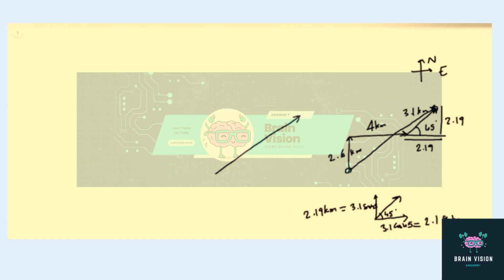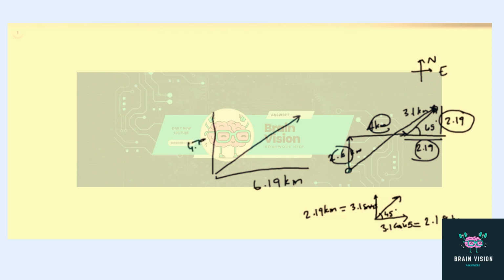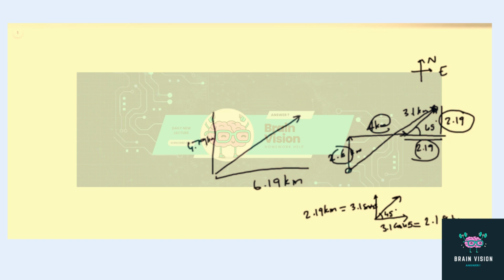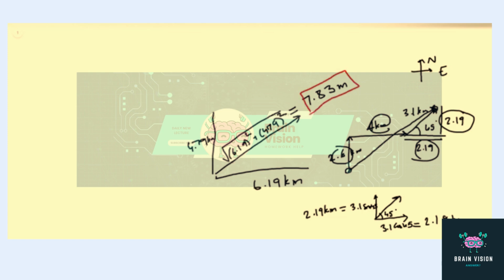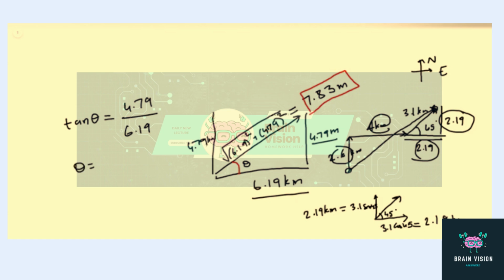[Physics] A postal employee drives a delivery truck along the route shown in Fig E1 25 Determine t